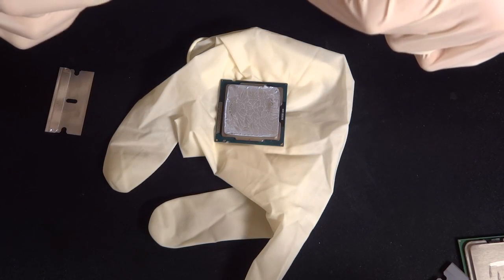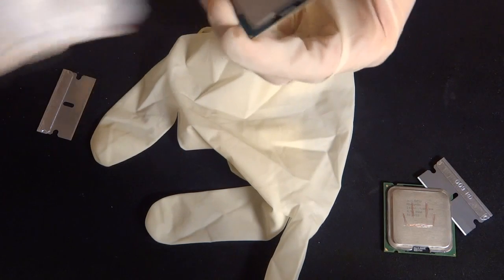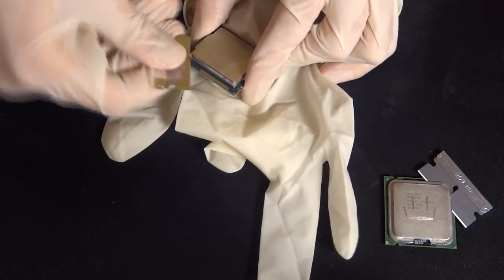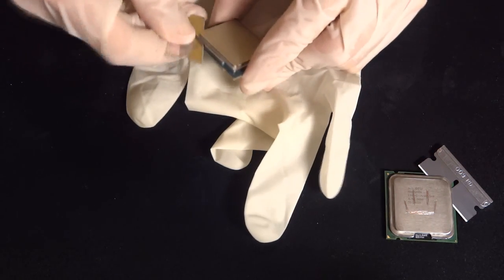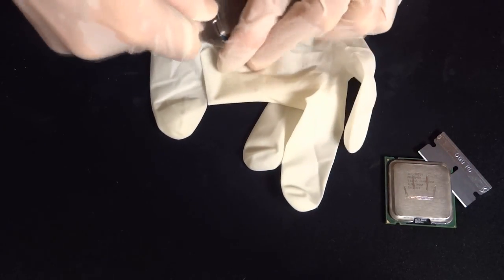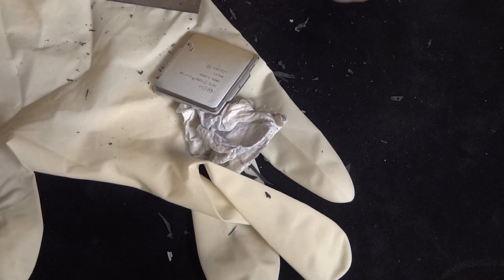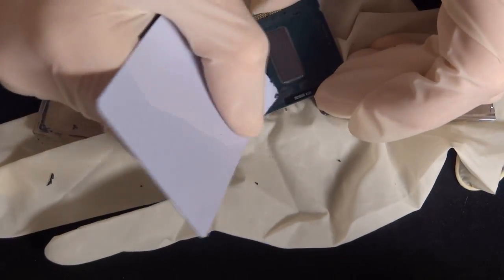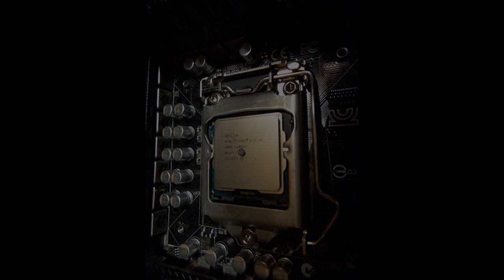Full Guide & Explanation to Delid an Ivy Bridge CPU - I7 3770K - By TotallydubbedHD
Swag's guide on delidding - useful to know how much to cut into the glue around the IHS

Glue that can be used to re-glue the IHS to PCB - Permatex Ultra Black RTV Silicone Gasket Maker

Coollaboratory Liquid ULTRA (CLU) thermal paste - for use ON THE DIE

Arctic MX-2 TIM (previous one and one that's used for ON the IHS) - Any recent-ish paste can be used ON the IHS as temperatures are very close to each other

Arctic Silver - ArctiClean - Used to remove residue of TIM and/or glue

Old Intel Pentium 4 that can be practised on (but the IHS will most probably not come off due to it being soldered on)

-Chris